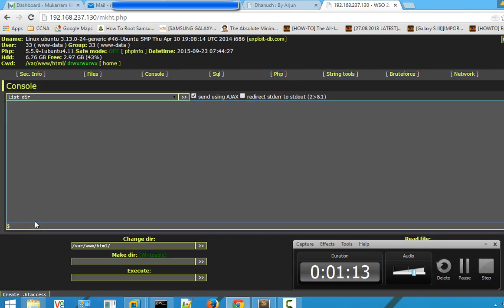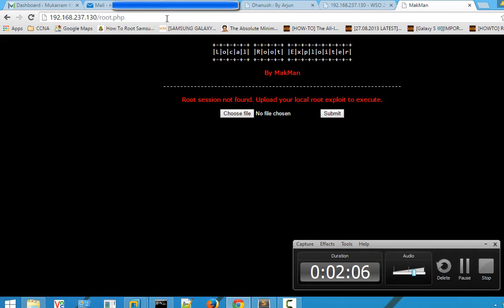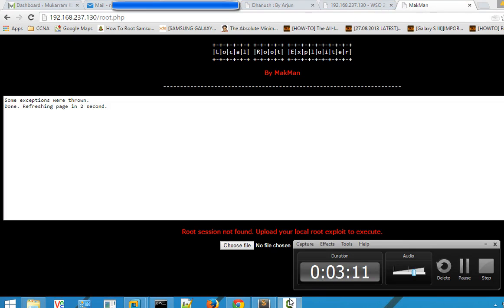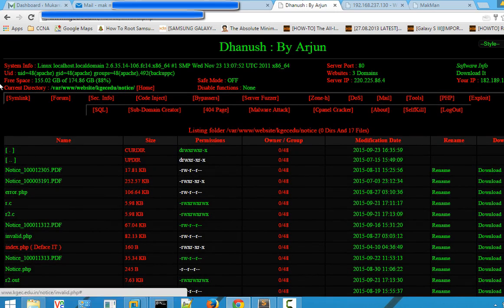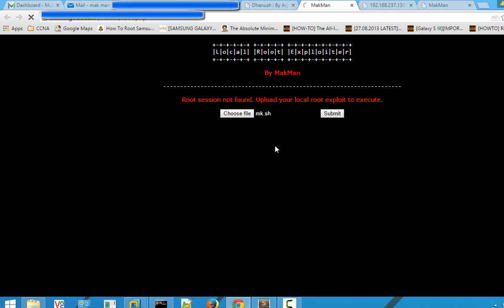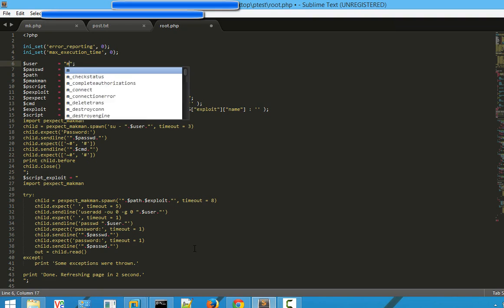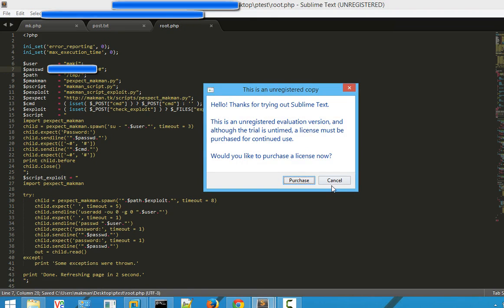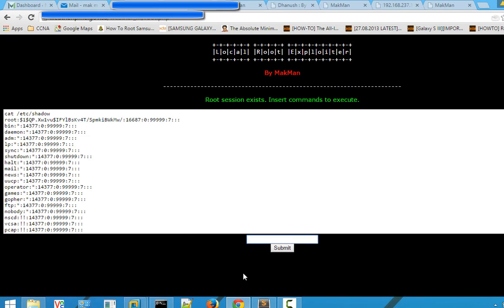Root Exploiter / No Back-Connect